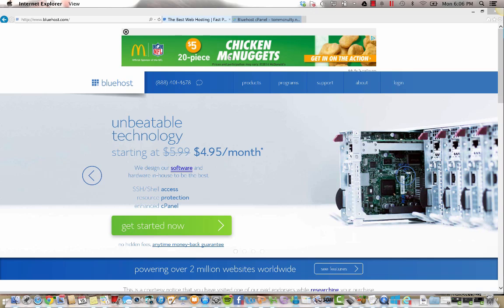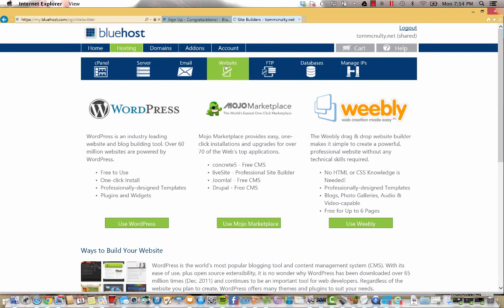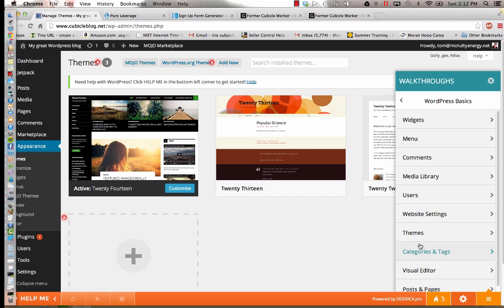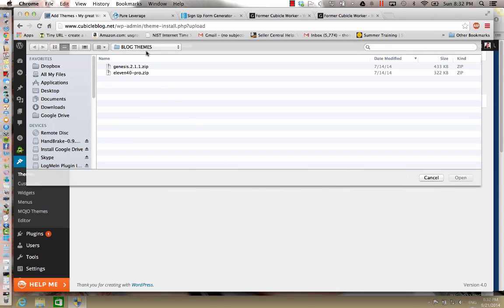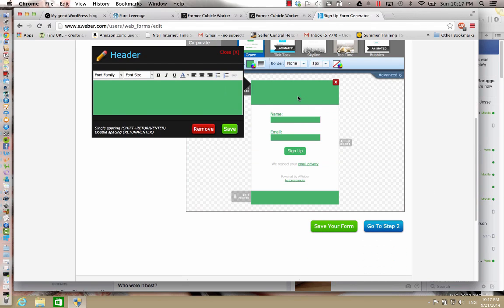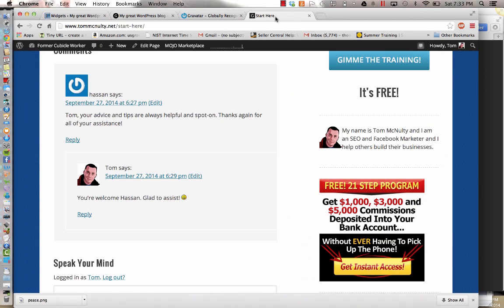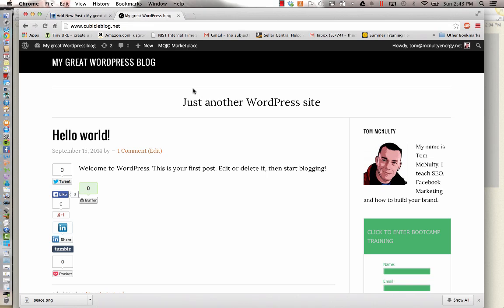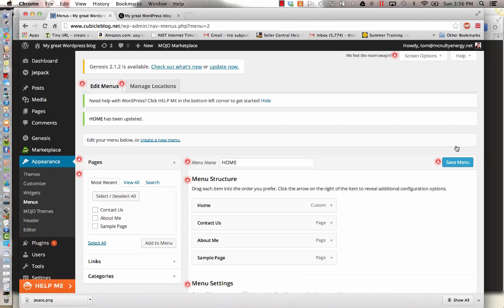Day 2- Setting Up Your Blog_Former Cubicle Worker